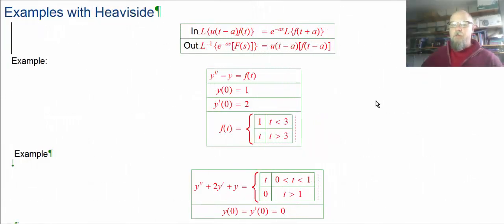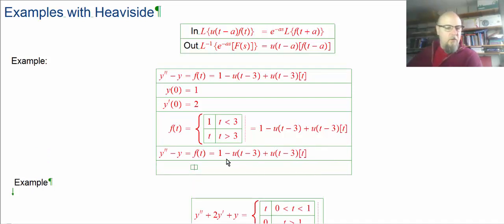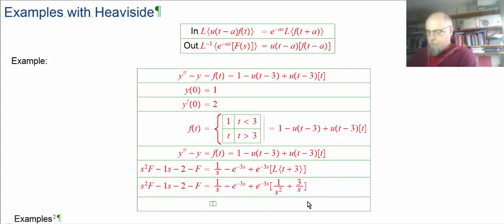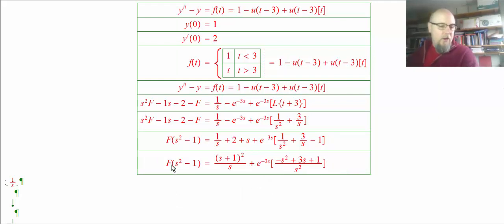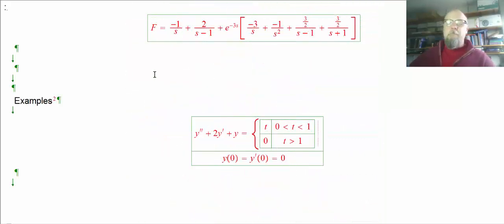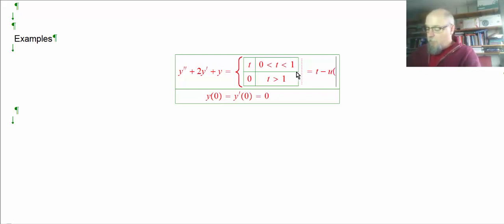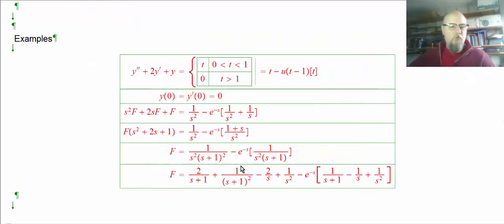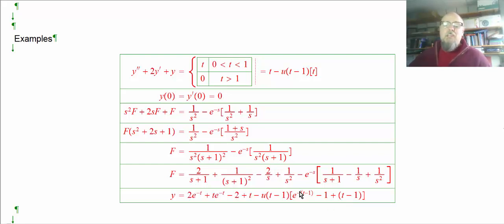Heaviside Examples Differential Equations